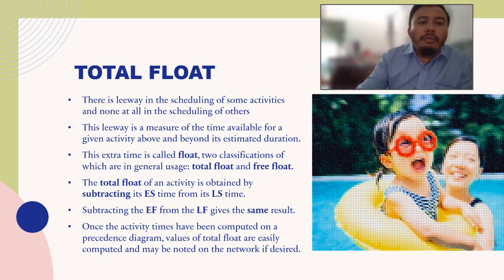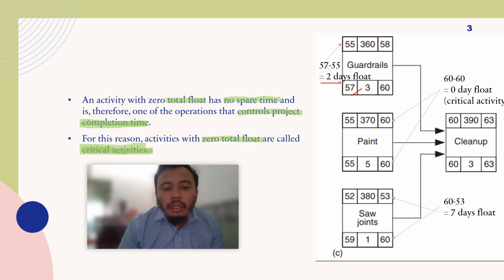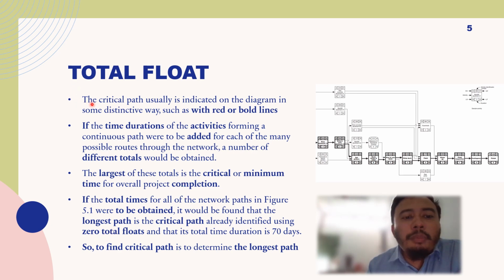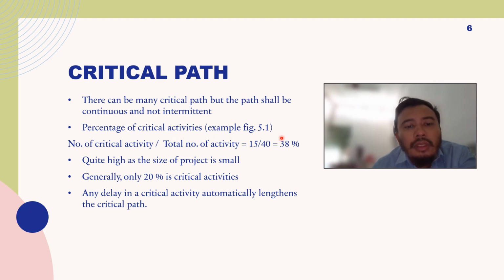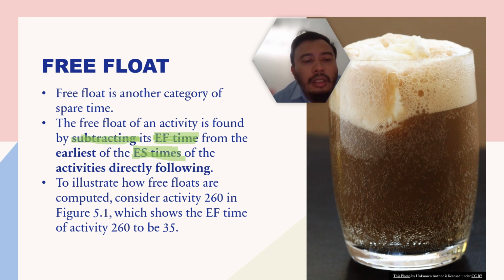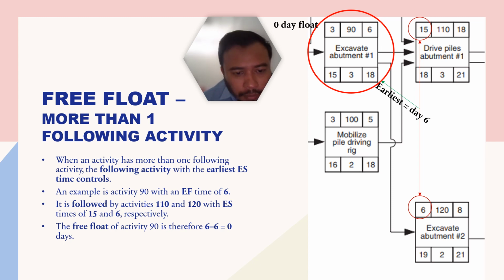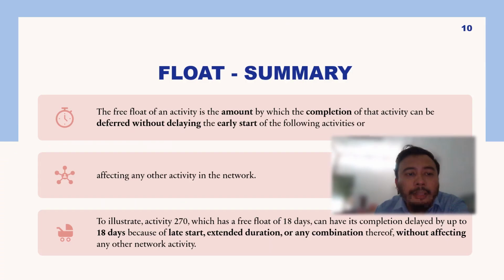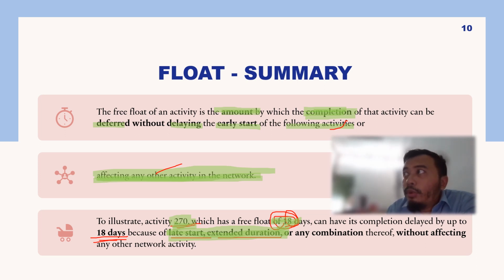Free Float Total Float